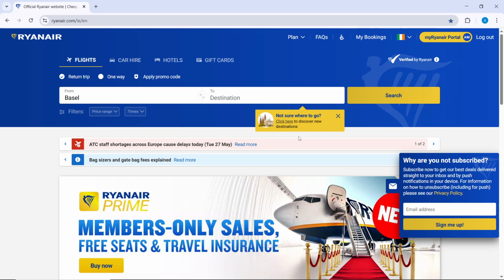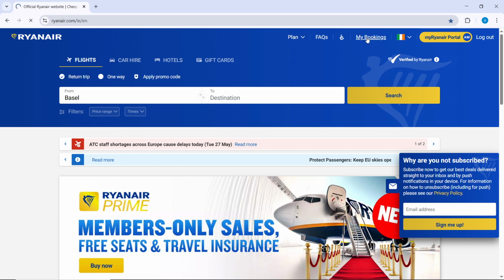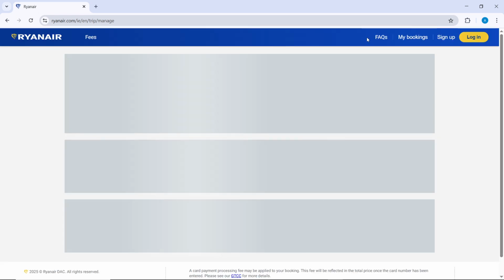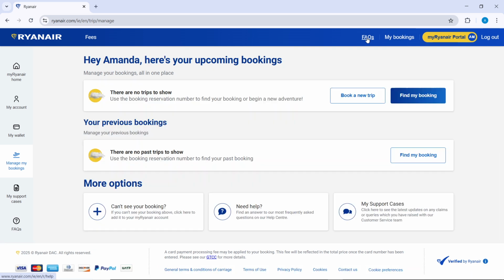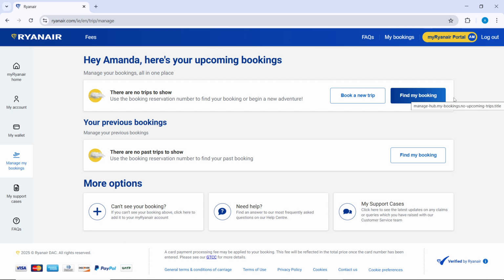How To Get a Receipt on Ryanair (Quick Tutorial)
In this video I will show you How To Get a Receipt on Ryanair. It would be good if you watch the video until the end so that you don't miss important steps.